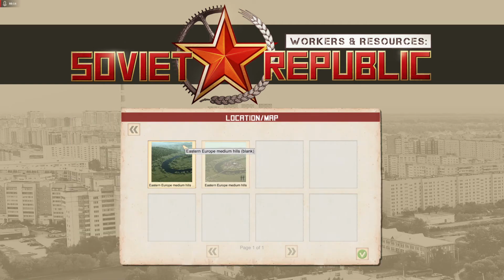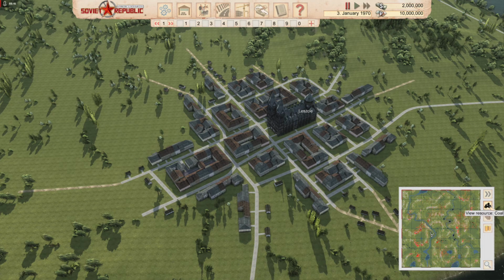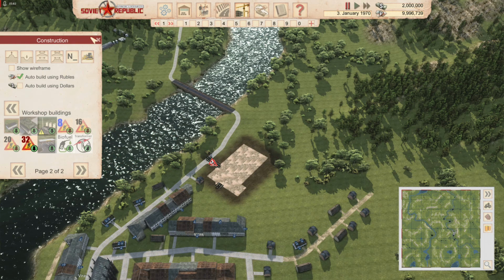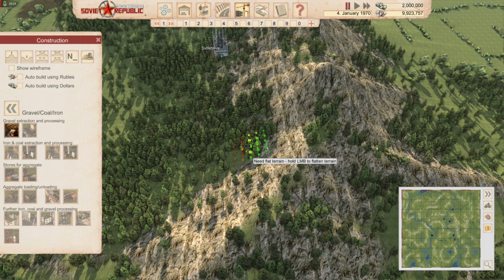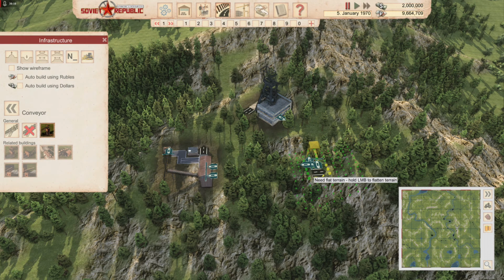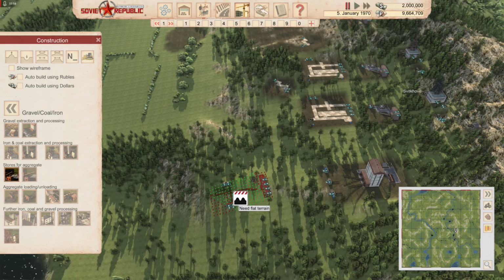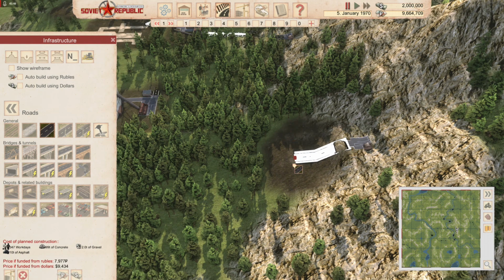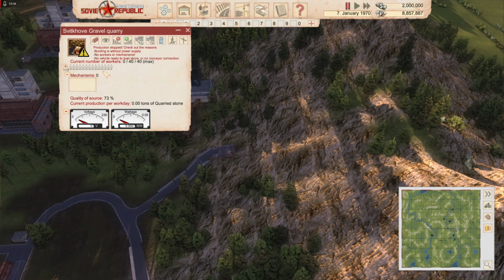Workers & Resources Soviet Republic Gameplay #1 – Mining and construction industries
Workers & Resources Soviet Republic is a very charming, detailed, complex and ultimate city building tycoon game set in a Soviet Republic/Warsaw pact era from the 60s to the 90s. With humble beginnings, we hope to become an economic powerhouse, and perhaps even a global superpower.
In this series, watch how socialist-style economy grows and makes its citizens happy.

 Want to earn some money? Teach English to Chinese and Japanese students online from your home, part time or full time. All you need is higher education (bachelor, any major), to be 18+ of age, headset and computer. Click to the link below to apply: